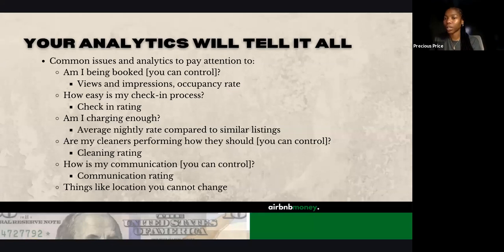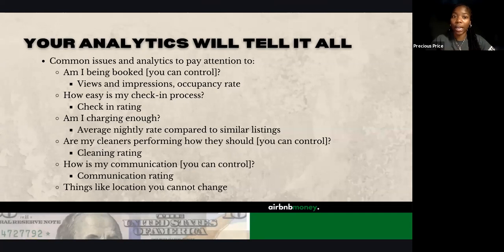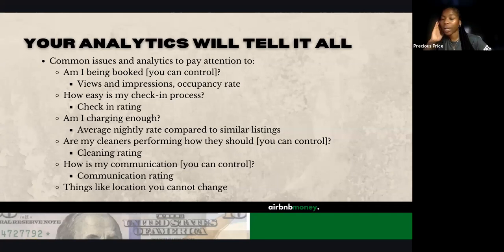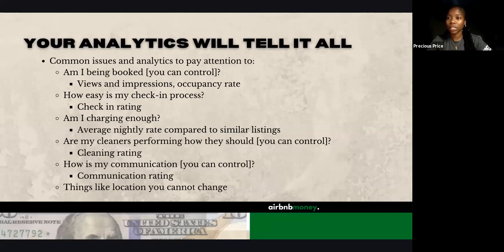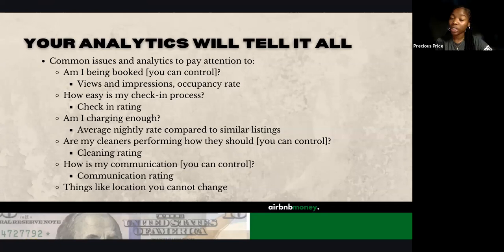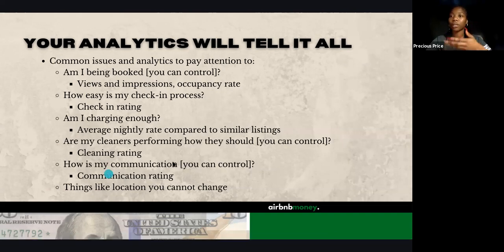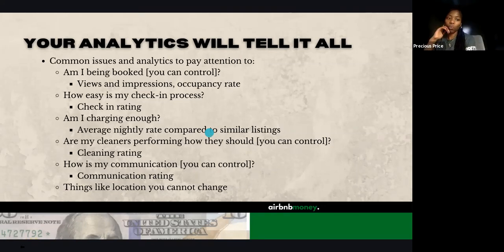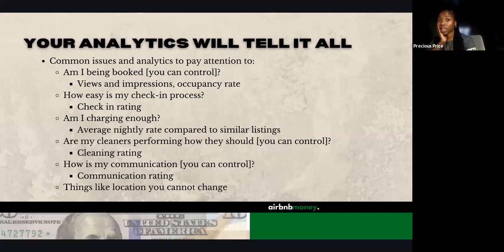Analyzing Rental Unit Analytics | STARTING AN AIRBNB BUSINESS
Join me as we delve into what your STR analytics communicate about your listing's performance. This video is your guide on how to check Airbnb analytics effectively. Elevate your hosting strategy with data-driven insights and take charge of your success!

Don't forget to drop your questions down in the comments.

This video is a previously recorded paid training session from the (now sunsetted) AirbnbMoney Mentorship Program. The complete, comprehensive curriculum can now be accessed for FREE here on YouTube.

This video covers starting an airbnb business, airbnbmoney, making money on airbnb 2023, starting a short term rental business, building an airbnb business, financial freedom, black wealth movement, short term rentals, vacation rental business, get more bookings on airbnb, setting up your airbnb profile.